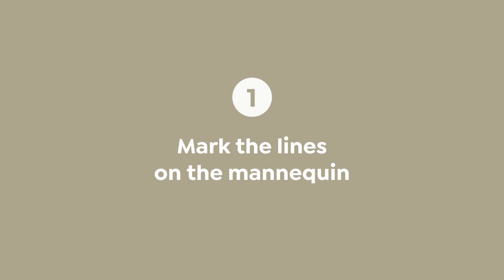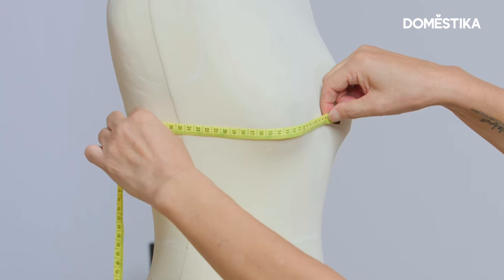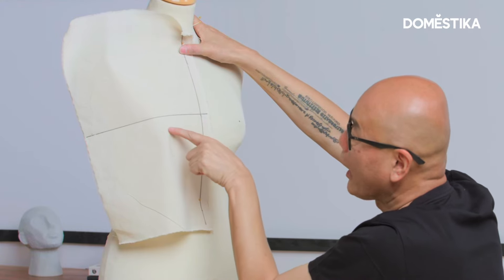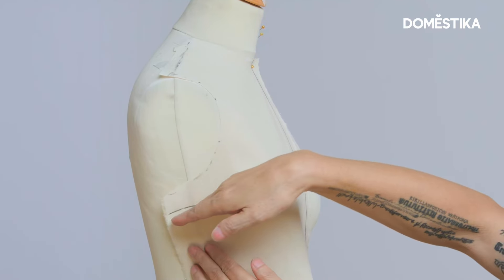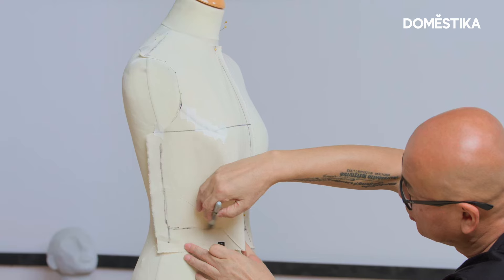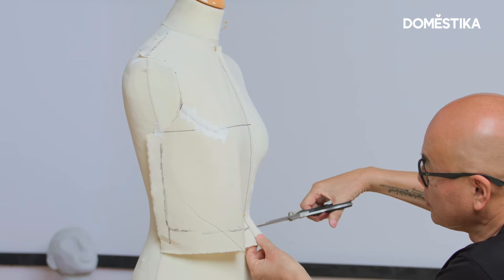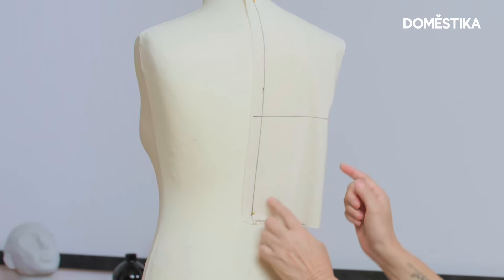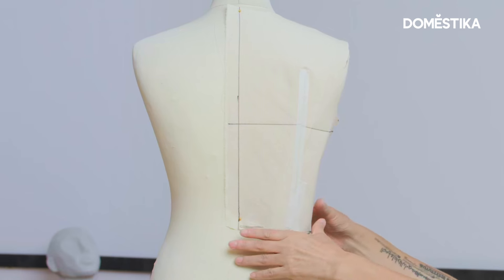Fashion Tutorial: How to Make a Dress Form from Scratch by Shingo Sato | Domestika English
Learn how to make a dress form from scratch in this comprehensive step-by-step tutorial. We’ll guide you through marking the lines, preparing the fabric, creating rectangular shapes, trimming excess fabric, and making darts. Perfect for beginners and experienced seamstresses alike. Don’t forget to check out our Domestika course for more advanced techniques!

Learn how to create a beautiful dress using origami textile and the moulage technique